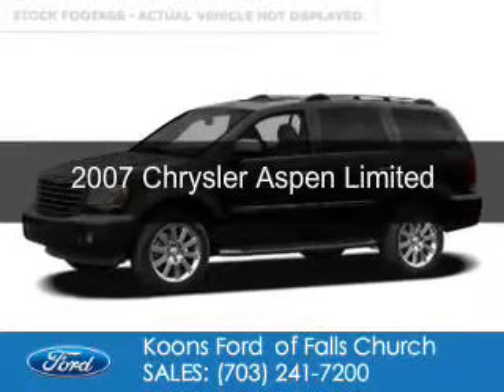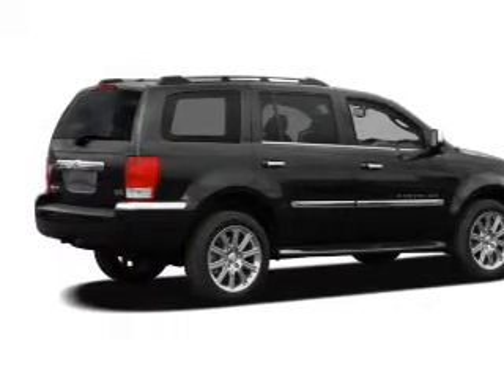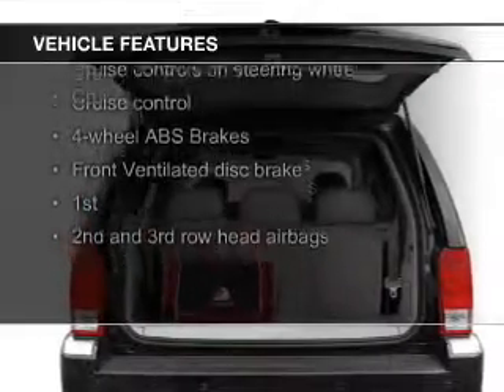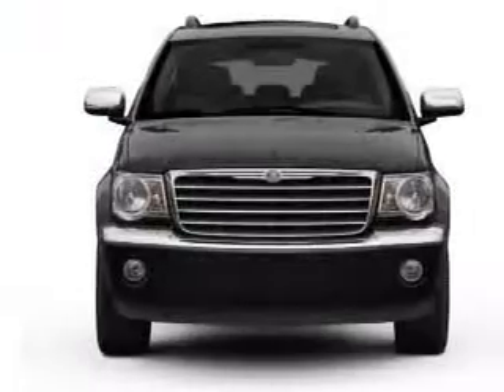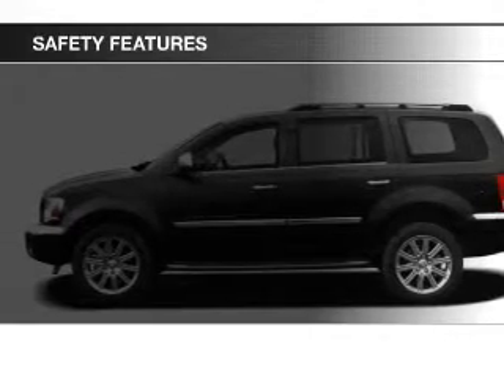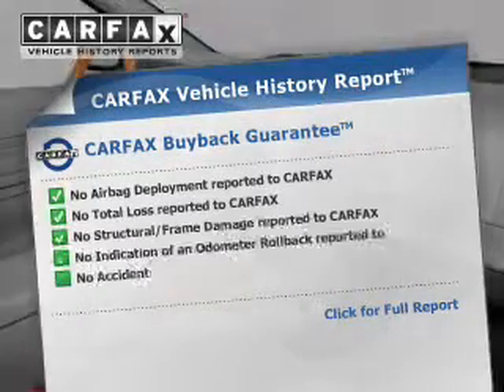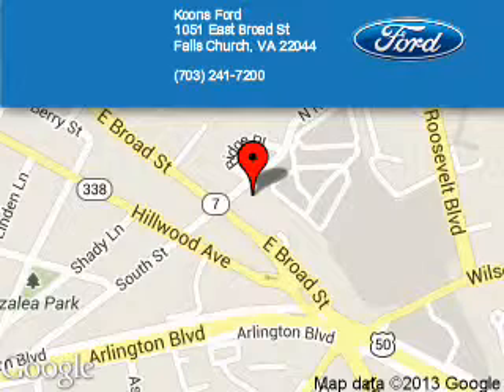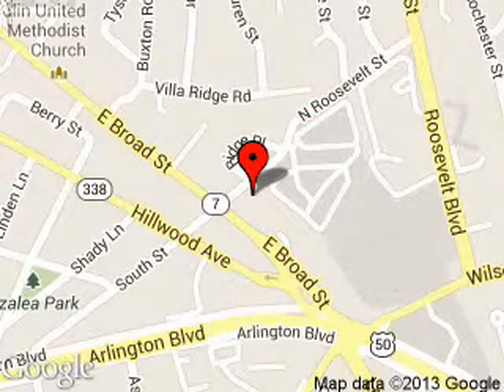2007 Chrysler Aspen - Falls Church VA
Phone:
Year: 2007
Make: Chrysler
Model: Aspen
Trim: Limited
Engine: 5.7 liter 8 cylinder 16 valve
Transmission: Automatic
Color: Blue
Mileage: 77703
Address:
1051 East Broad Street